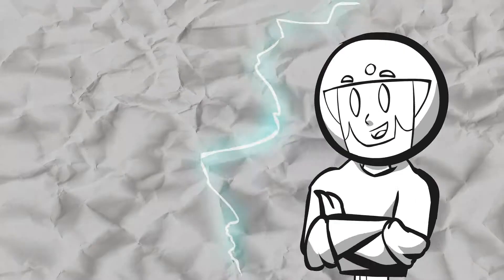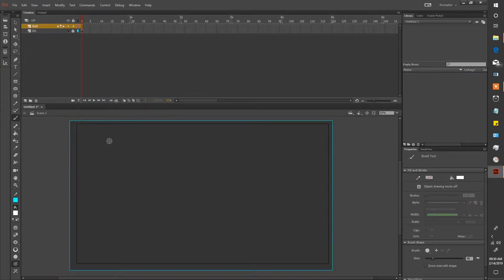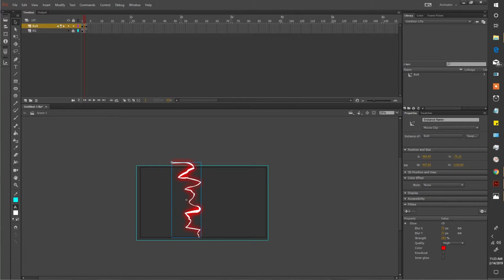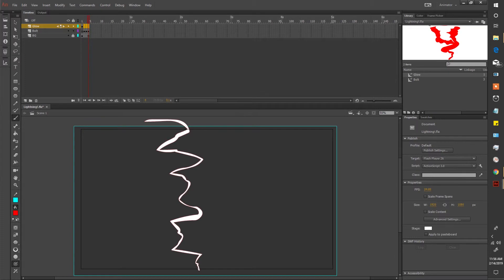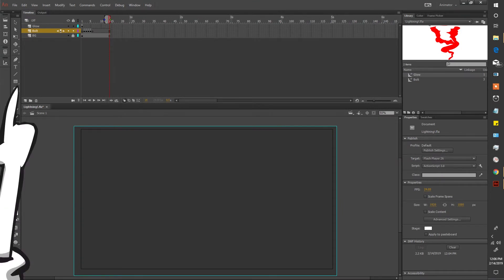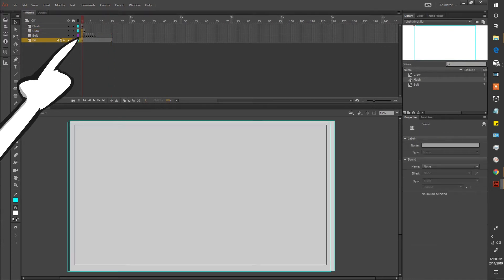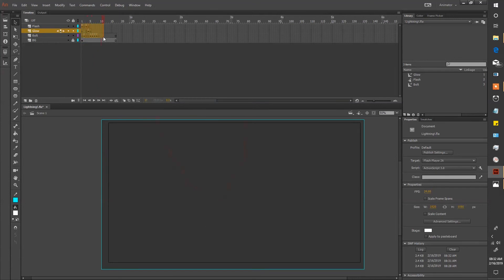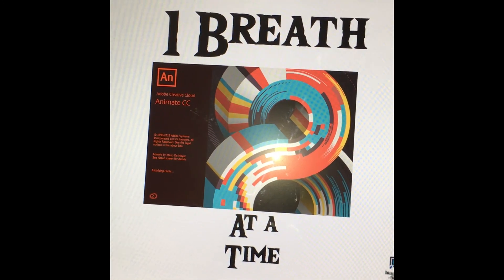Adobe Animate Lightning Tutorial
It's been a while since I made a tutorial! What did you think?

Music